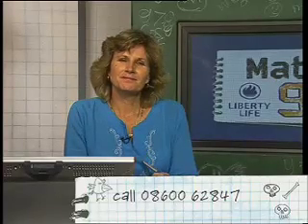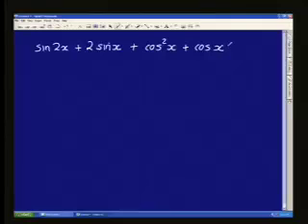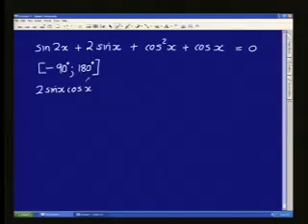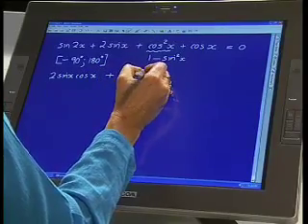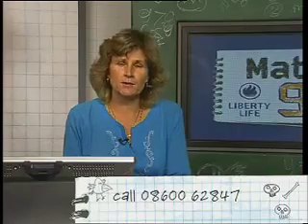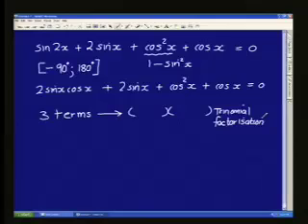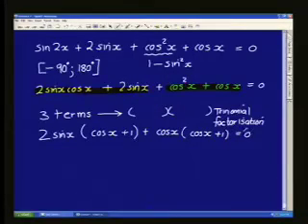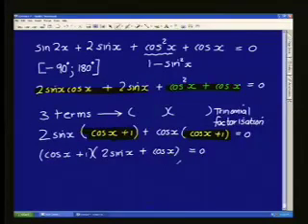Maths 911 - Grade 12: Trig: Identities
Maths 911 live show: Grade 12 (HG): Trigonometry, Trig Identities